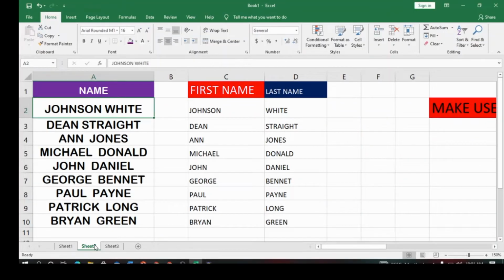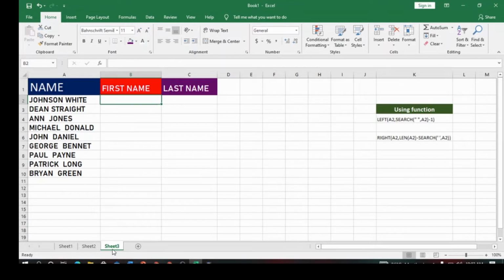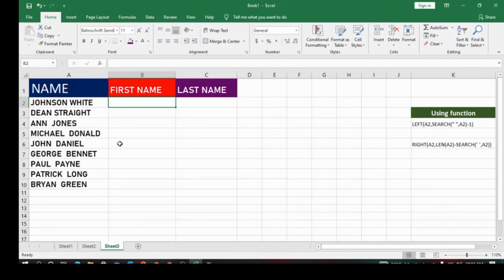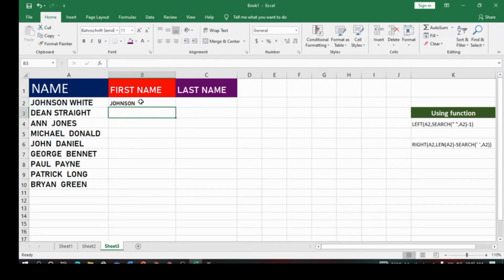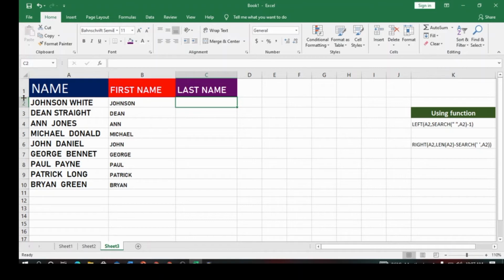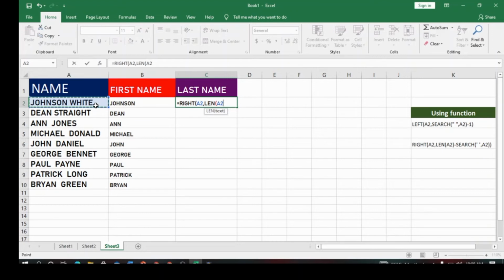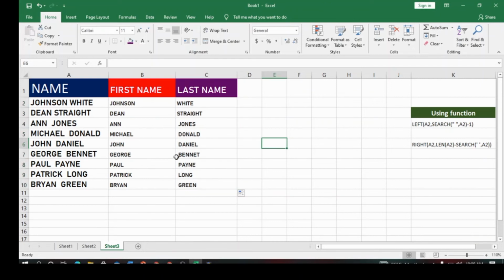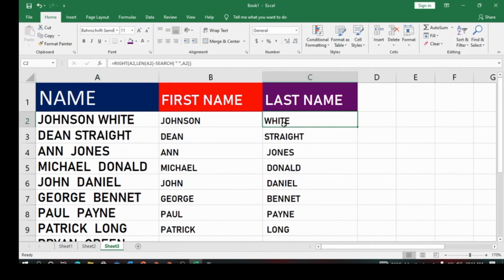Extract First and Last Name in Excel | Excel Split Names Tutorial | First and Last Name 2022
Extract first name and last name from full name easily. To split full name into first name and surname we need left, right, find and len function. Using these formulas we can able to separate first name and surname. This tutorial will explain how to follow these steps.

This video shows "How to extract First, Middle and Last Name from One Cell into Separate Cells in Excel using multiple ways".

Thanks